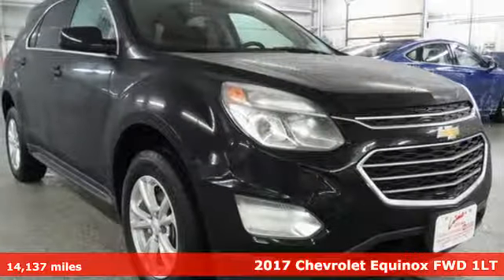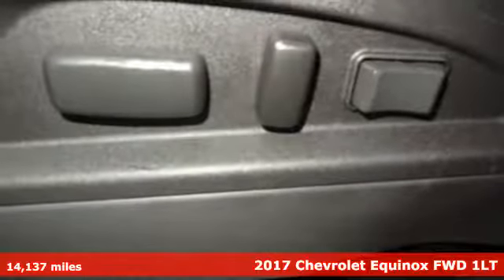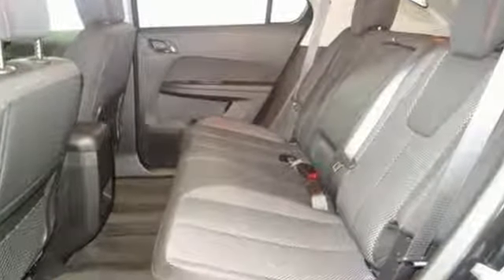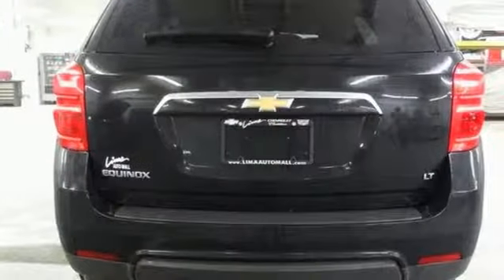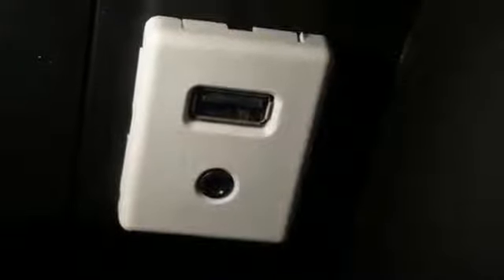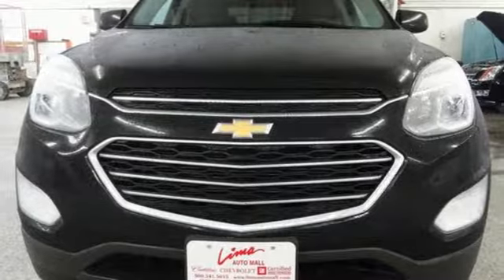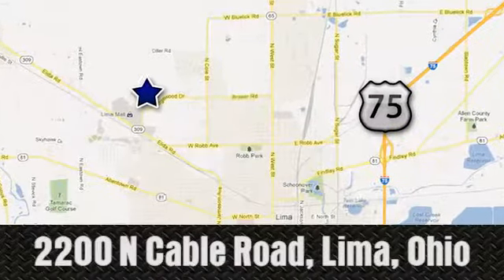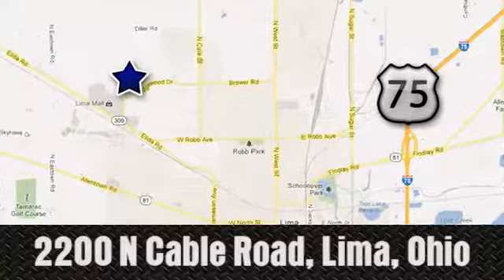Used 2017 Chevrolet Equinox Lima OH Dayton, OH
Year: 2017
Make: Chevrolet
Model: Equinox
Trim: LT
Engine: 2.4L 4-Cylinder SIDI DOHC VVT
Transmission: 6-Speed Automatic with Overdrive
Color: Black
Interior: Jet Black
Mileage: 14137
Stock #: 18046Z
VIN: 2GNALCEK6H1518046
CARFAX One-Owner. Black 2017 Chevrolet Equinox LT FWD 6-Speed Automatic with Overdrive 2.4L 4-Cylinder SIDI DOHC VVT Chevy MyLink Touch Screen Infotainment System, Remote Start, Heated Seats, Bluetooth, Backup Camera.brbrOnly had 1 Owner! Odometer is 8515 miles below market average! 21/31 City/Highway MPGbrbrAwards:br * 2017 KBB.com 10 Most Awarded BrandsbrFamily owned and operated since 1918 , Lima Chevrolet Cadillac is a quality oriented, full service automotive dealership that prides itself on creating a positive atmosphere for all of our customers and employees based on trust, respect, honesty, and integrity. If at any timeyou have a question, please do not hesitate to contact a Lima Chevrolet Cadillac professional online or give us a call at ! Please note the advertised price does not include sales tax, vehicle registration fees, other fees required by law, finance charges and any documentation charges. Dealership not responsible for equipment inaccuracies.brbrReviews:brbr * Backseat has plenty of space and slides/reclines for added comfort; optional V6 engine provides quick acceleration; interior stays quiet at speed; rides smoothly on rough roads. Source: Edmunds

Address:
2200 N Cable Rd